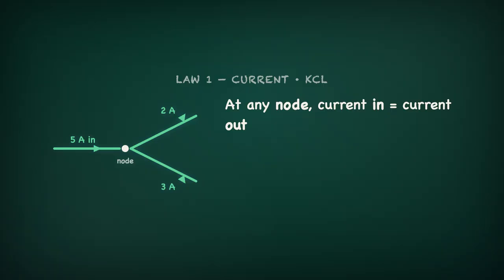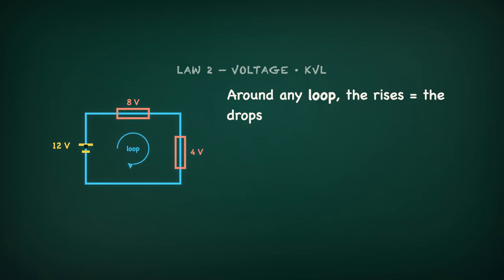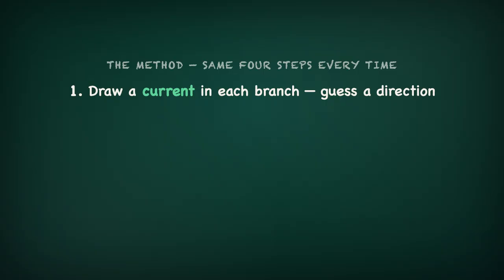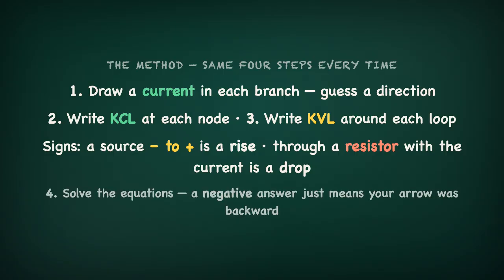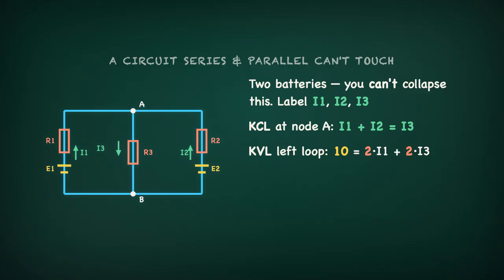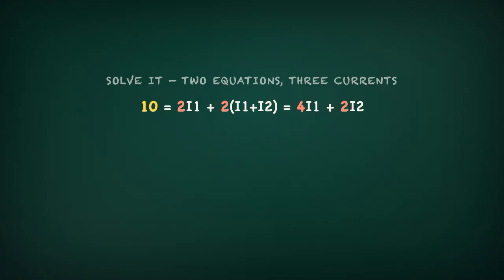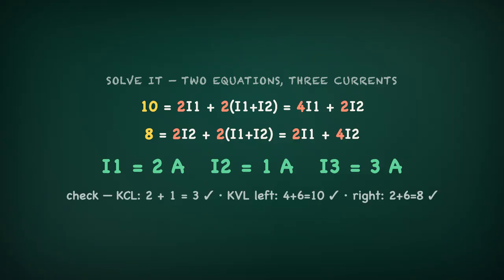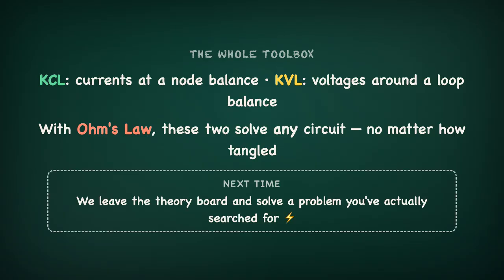Kirchhoff's Laws Explained Simply — KCL & KVL to Solve ANY Circuit | Electrical Theory 101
You've been using Kirchhoff's Laws since Episode 1 — today they get their names. Some circuits (two batteries, two loops) can't be cracked by series and parallel reduction. Kirchhoff's two laws can crack ANY of them. This episode explains both — Kirchhoff's Current Law (KCL) and Kirchhoff's Voltage Law (KVL) — then walks a full worked example on the board with clean whole-number answers.

Built for trade-school students, apprentices, and anyone studying circuit theory. Grab a pencil and follow along.

⚡ What you'll learn:
• KCL: at any node, current in = current out (ΣI in = ΣI out) — charge can't pile up
• KVL: around any loop, the rises = the drops (ΣV = 0)
• The 4-step method: label currents → KCL at nodes → KVL around loops → solve
• The sign rule: source − to + is a rise; through a resistor with the current is a drop
• Why a negative answer just means you guessed the arrow backward
• A full two-source, two-loop solve: I₁ = 2 A, I₂ = 1 A, I₃ = 3 A
• How KCL + KVL + Ohm's Law together solve any circuit ever drawn

⏱️ Chapters
0:00  Two laws you already use
0:12  KCL — current at a node
0:35  KVL — voltage around a loop
0:57  The 4-step method
1:24  A circuit series/parallel can't solve
2:04  Solving it
2:35  The whole toolbox

📝 Practice problems (pause and try — answers pinned in the comments):
A) A node has 8 A flowing in. One branch carries 5 A out. How much does the other branch carry?
B) A single loop: a 24 V battery and two resistor drops — one is 15 V. What's the other drop?
C) The same two-mesh circuit from the video, but with BOTH sources at 12 V (E₁ = E₂ = 12 V, all R = 2 Ω). Find I₁, I₂, I₃.

⚠️ Educational content — not a substitute for a licensed electrician.